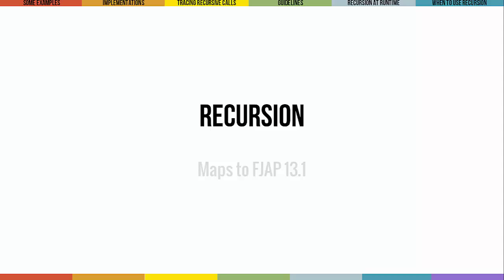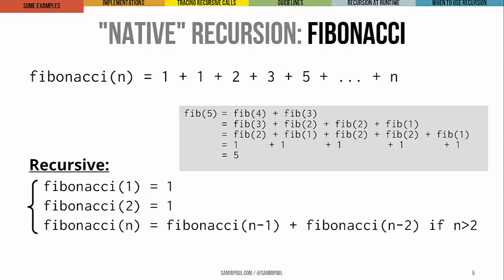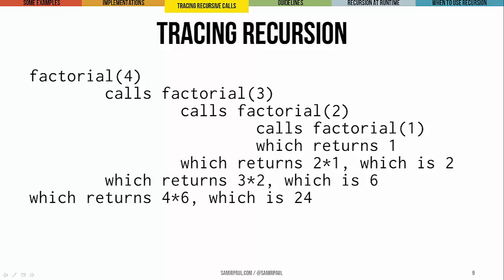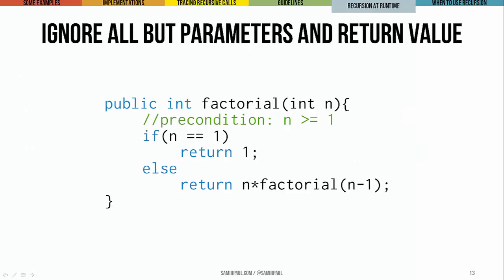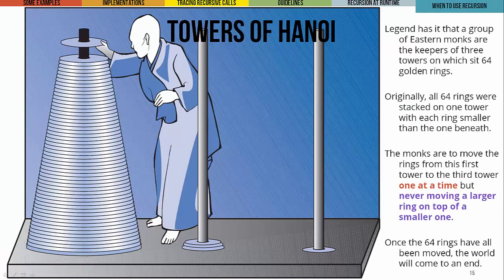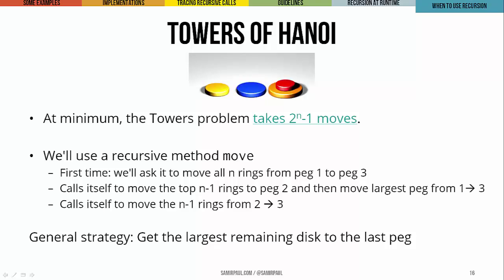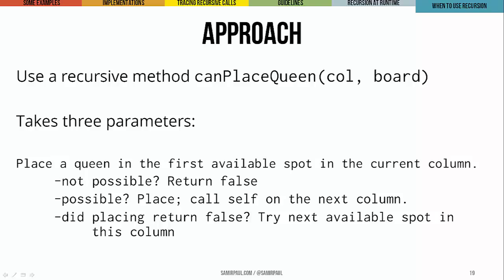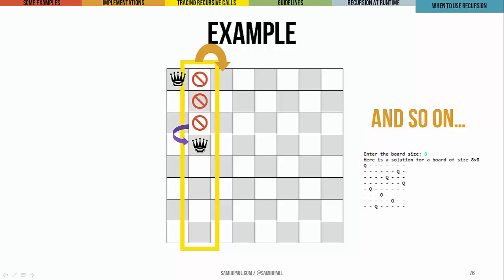Recursion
ADS 07_00